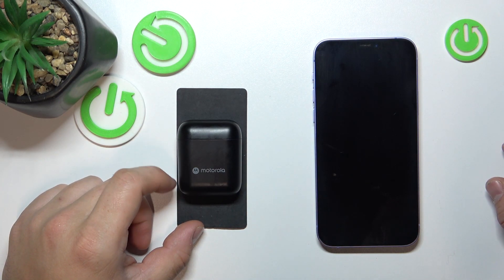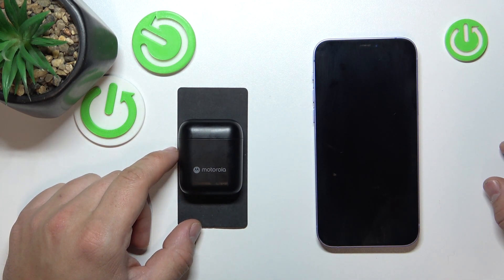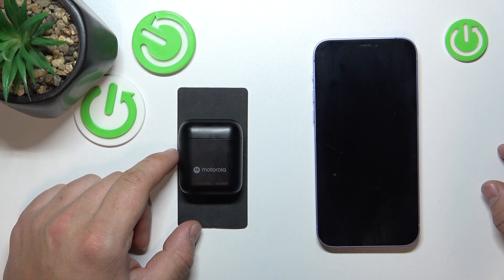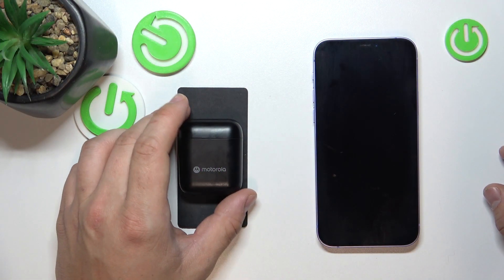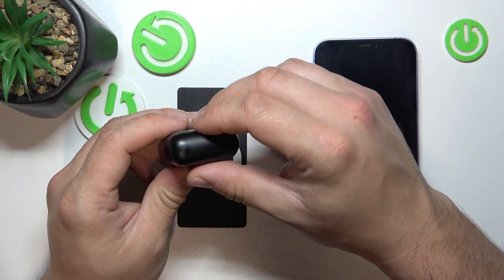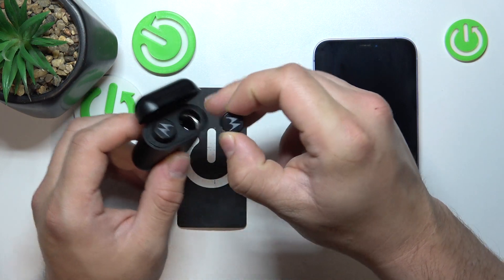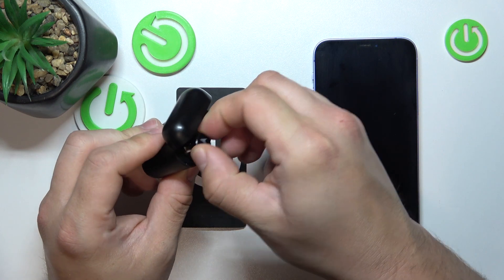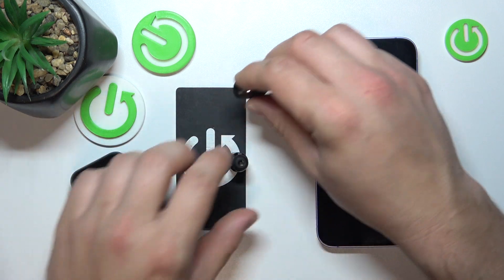How to Enter Pairing Mode on Motorola Moto Buds 120?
Find out more:
This tutorial provides simple instructions on how to enter pairing mode on your Motorola Moto Buds 120. Pairing mode allows your earbuds to be discovered and connected to a new device, such as a smartphone or tablet. Learn how to activate pairing mode using the physical buttons on the earbuds, enabling you to easily connect your Motorola Moto Buds 120 to compatible devices and enjoy wireless audio.

How do I enter pairing mode on my Motorola Moto Buds 120?
What steps are involved in activating pairing mode?
Is there a specific button or combination I need to press to enter pairing mode?
How can I tell if my Motorola Moto Buds 120 are in pairing mode?
Are there any additional tips for successful pairing with my devices?